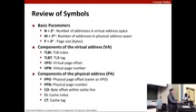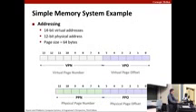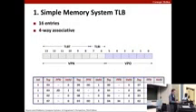Lecture 18 Virtual Memory Systems